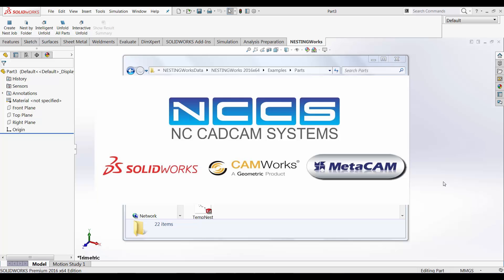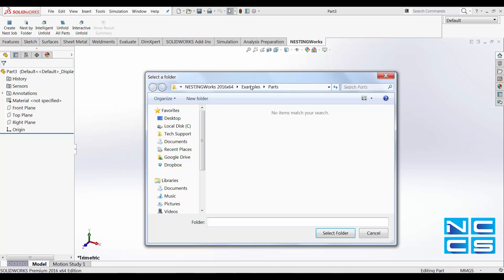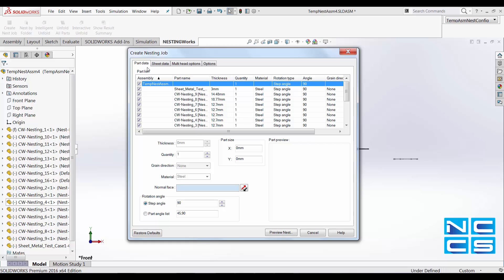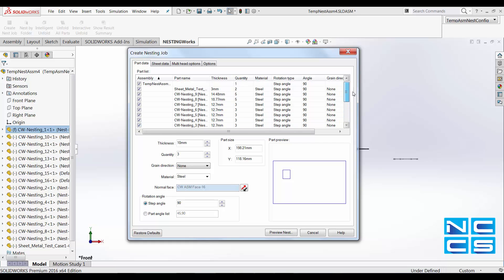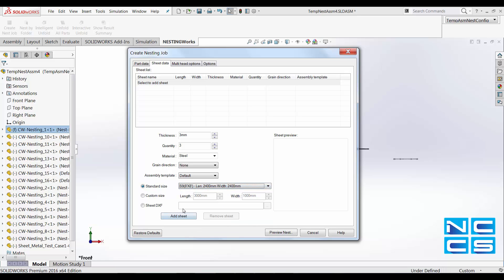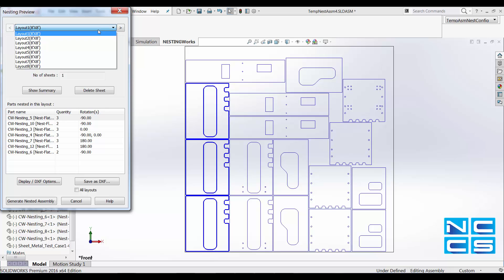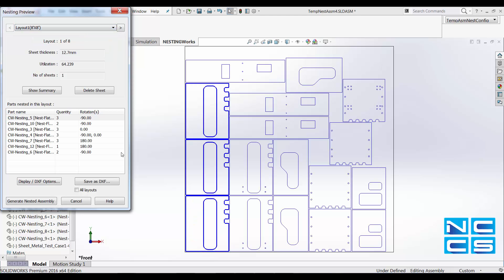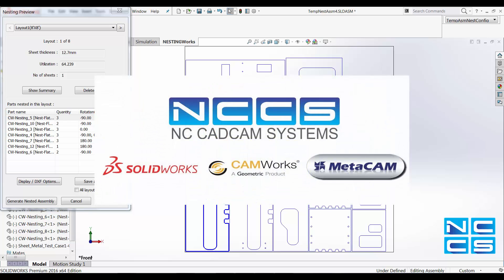SOLIDWORKS video - Using NestingWORKS in SOLIDWORKS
This video will show us how we can use NestingWORKS inside SOLIDWORKS and what it does.
NestingWORKS is a useful add-in that allows us to nest our Sheet Metal SOLIDWORKS Parts and save that to a DXF for cutting.